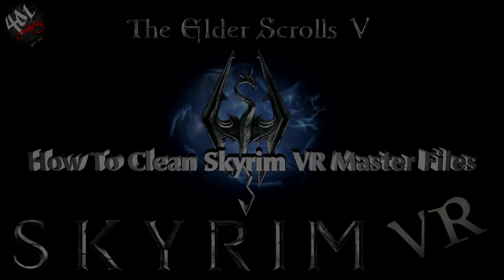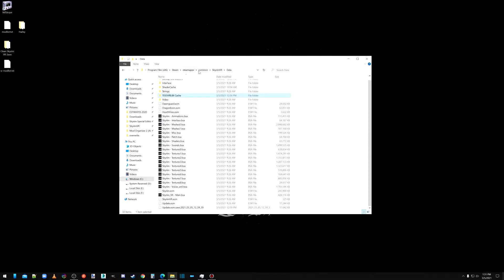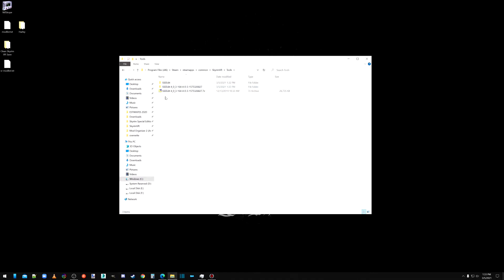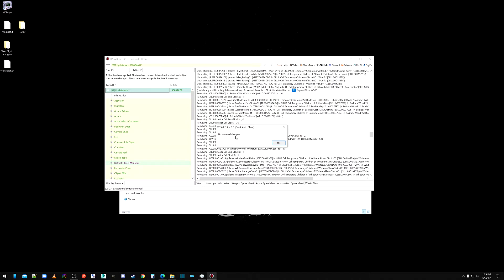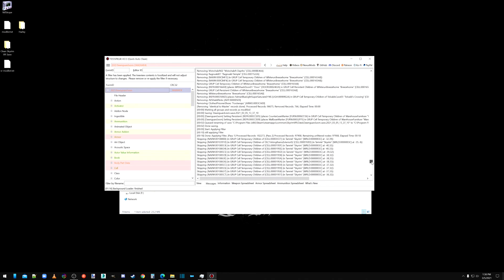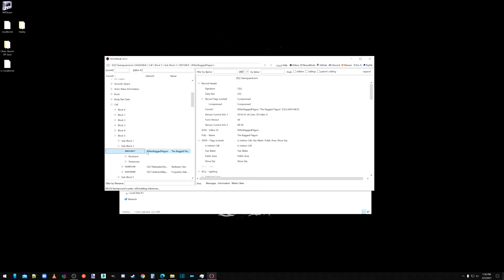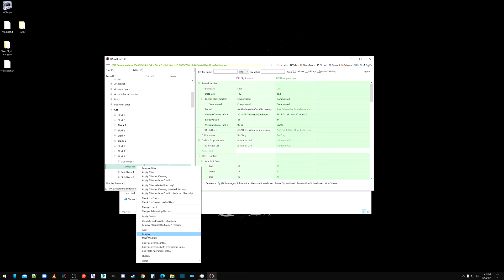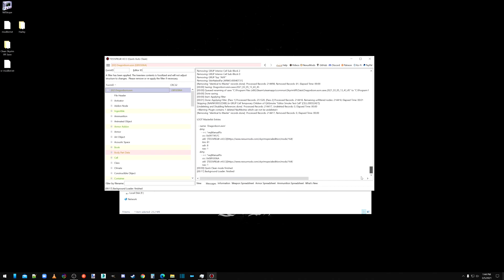🔴SKYRIM VR - How To Clean MASTER FILES Correctly Using SSEEdit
PAY ATTENTION. I do this for MY own reference as well as YOURS. Thanks for joining me today.

          ALL HELP OR SUGGESTIONS ARE APPRECIATED. I'm definitely open to any and ALL mod ideas. In the near future, I will be making a "community" made mod.        Meaning YOU get to aid in the creation of what could possibly be Skyrim's 1st community made MOD!!

🆕My Skyrim Mods can be found on the Nexus Mod Community Website..   for now

 Any and all donations or fund raising goes towards rewards for subs and making the channel the best it can be! Thank you for helping us help you!!😉